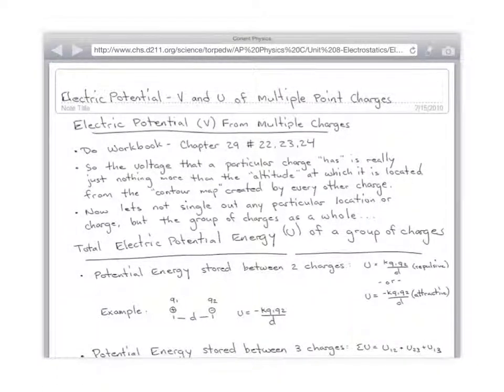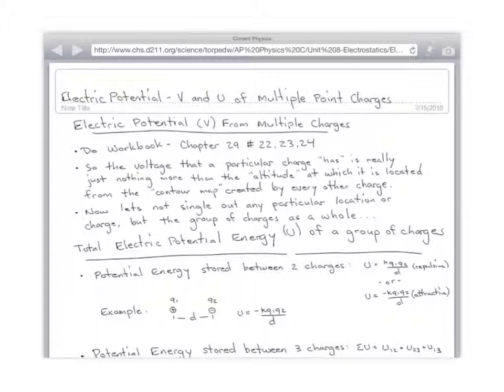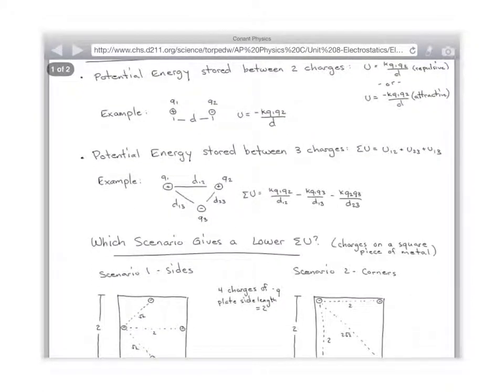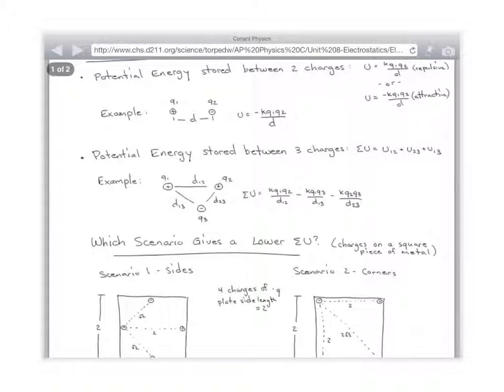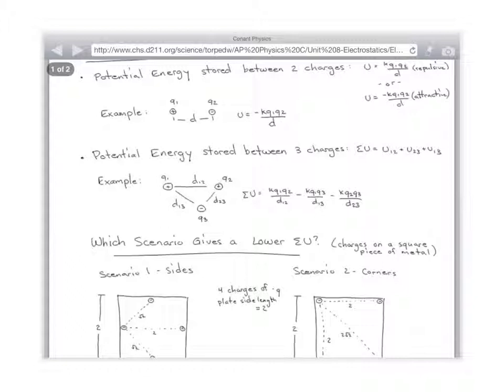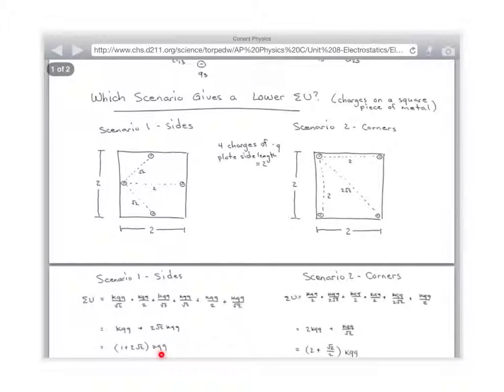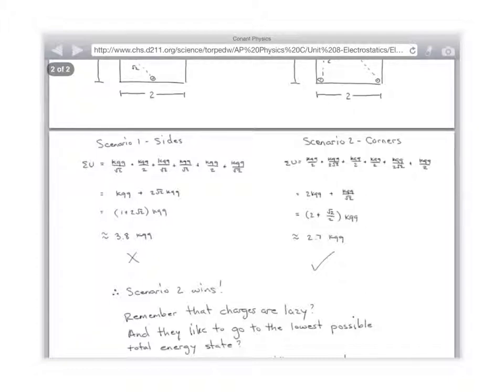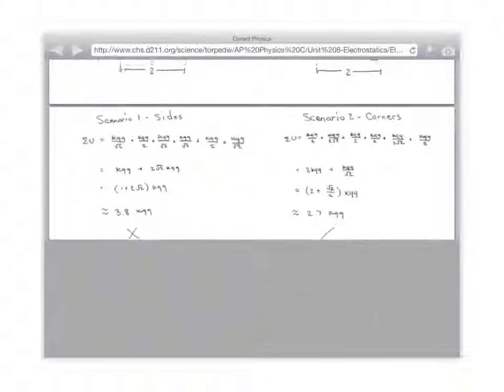Potential Energy of Multiple Point Charges - AP Physics C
Computing the potential energy of a system of more than two point charges.